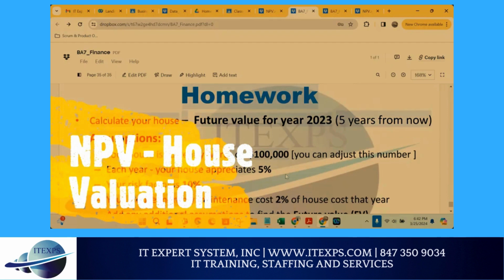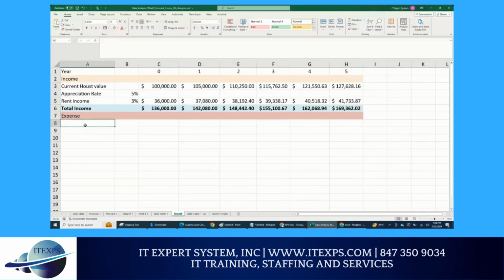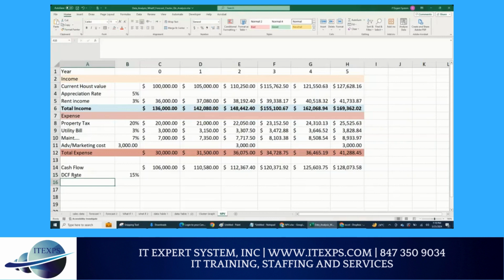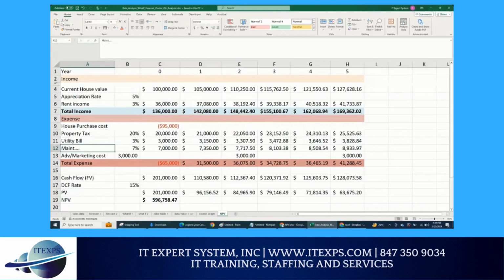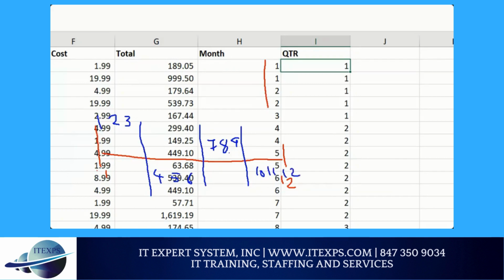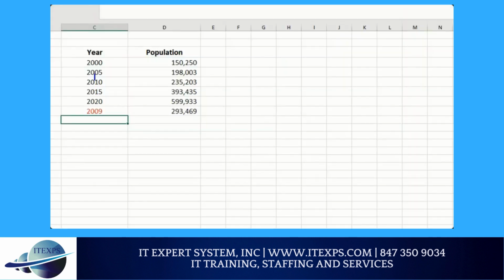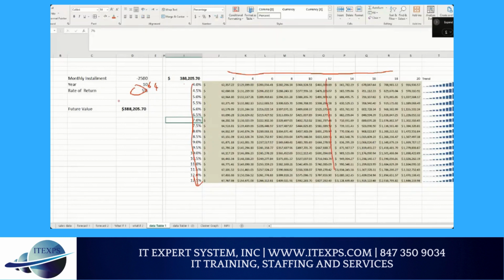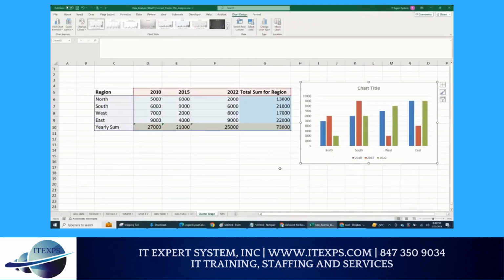Financial Data Analysis with Excel | BI | finance | dataanalysis | IT Expert System, INC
Corporate Training
Business Strategy
Change Management
Risk Management
Linux Administration
Technology Transformation
Innovation At Work